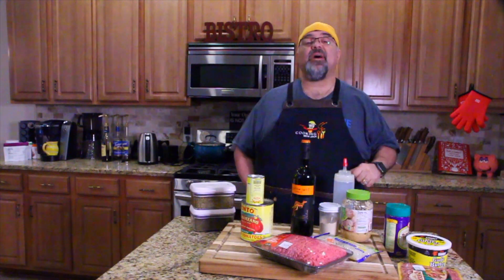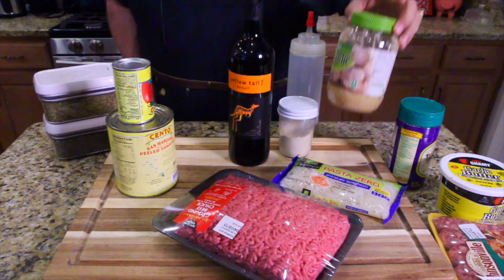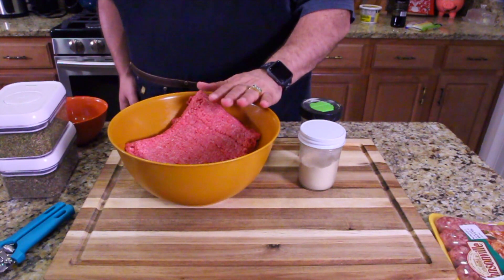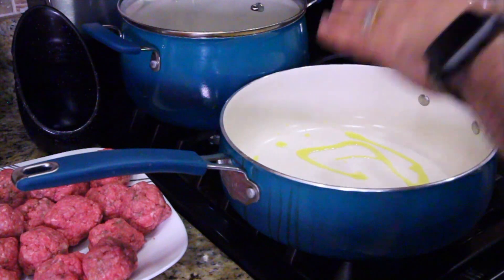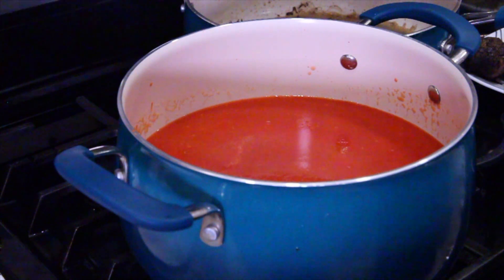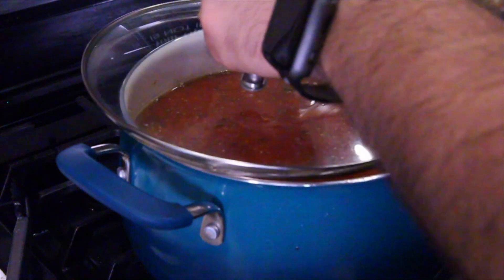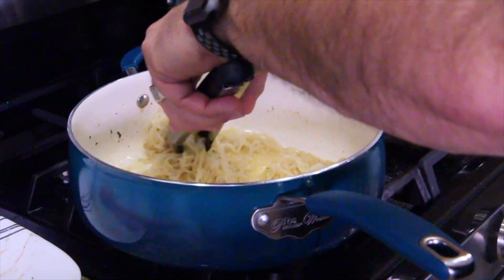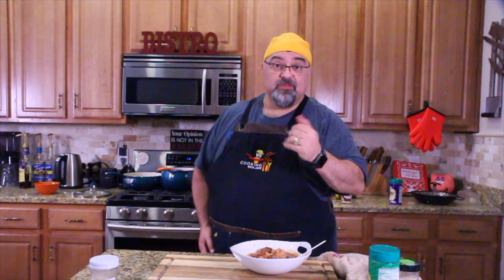Shirataki Noodles with Meatballs & Sausage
on Amazon

Recipes you can do. Cooking tips you will love. Brutally honest product reviews you can trust.

Jack's Store: AmazonJack.net